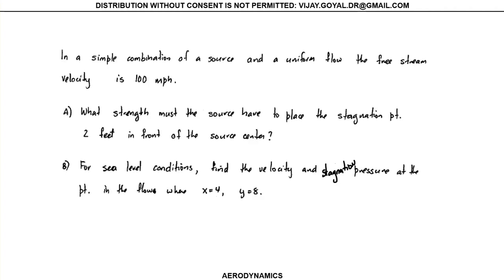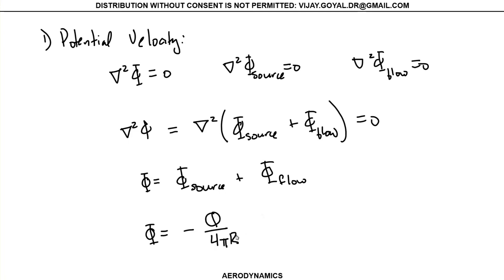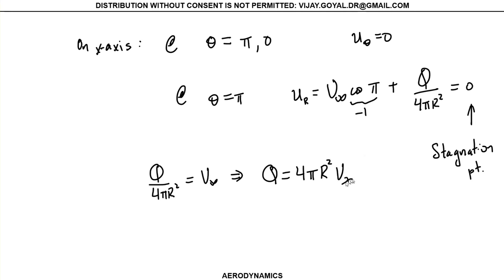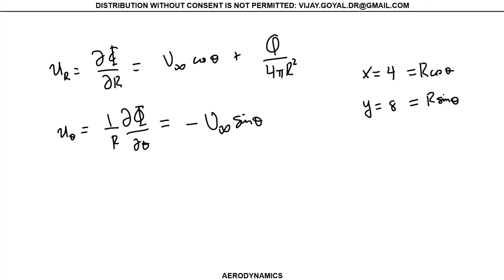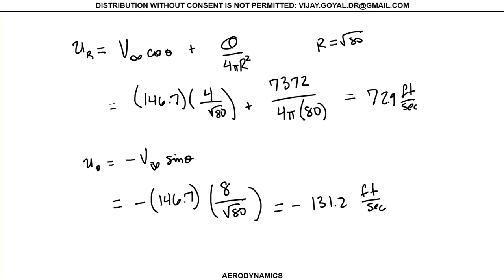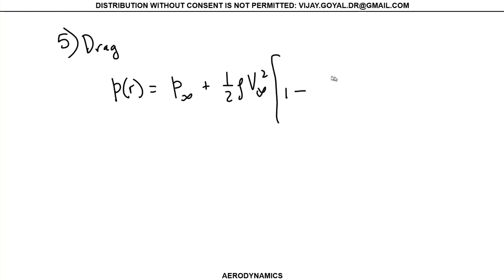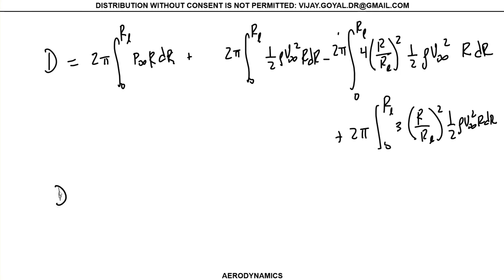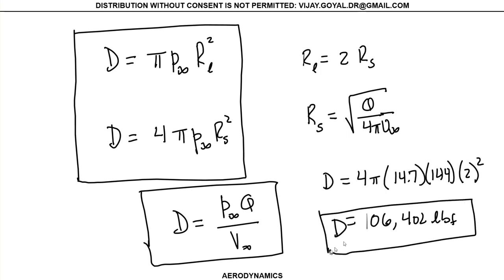Aerodynamics Class 26 Source Potential Example 1